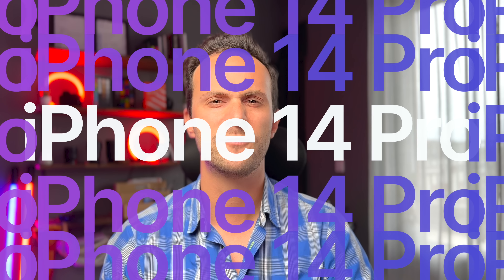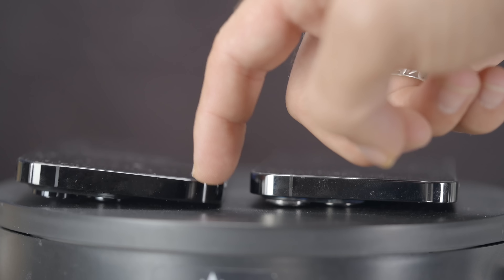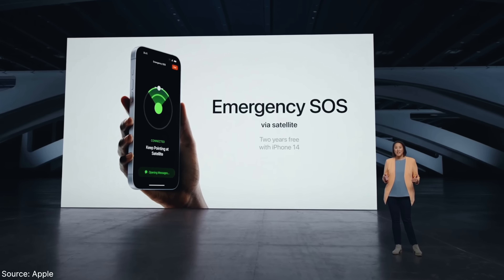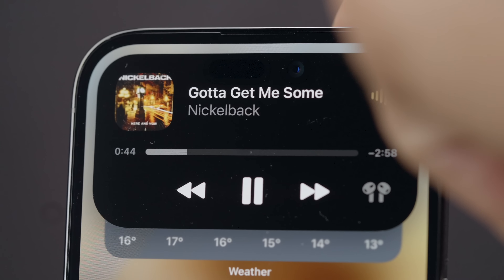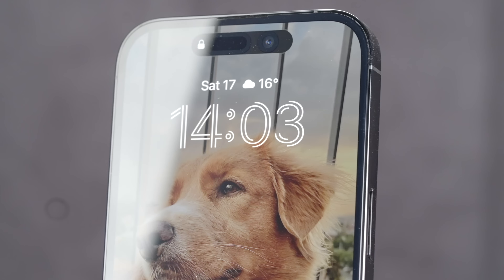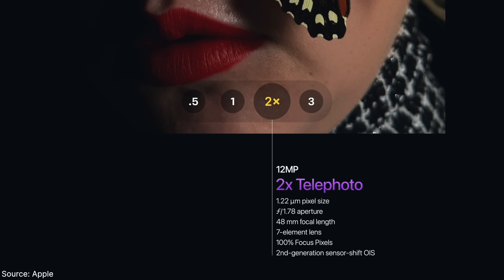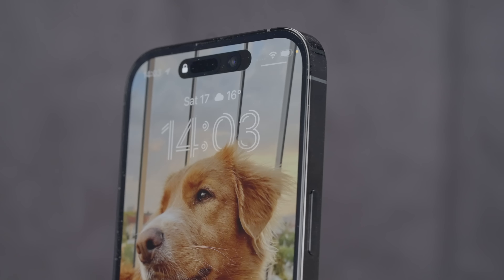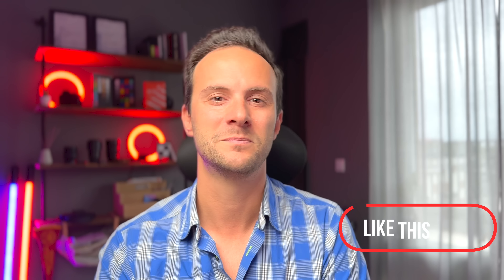Is the NEW iPhone 14 Pro WORTH THE MONEY?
The new Apple iPhone 14 Pro seems like an instant get, but is it really worth it? The answer is far more complicated with some cool new features like the Display Island, Action Mode, Crash Detection and more. Watch the review and find it out for yourself!

GEAR MENTIONED
🛒 iPhone 14 Pro

MY FAVORITE GEARS AND TOOLS

⏱ VIDEO CHAPTERS
0:00 iPhone 14 Pro: a killer update or is it?
1:31 Design: not much has changed
2:56 Internals
6:01 Display
11:23 Cameras
15:07 Shocking verdict of the hard decision